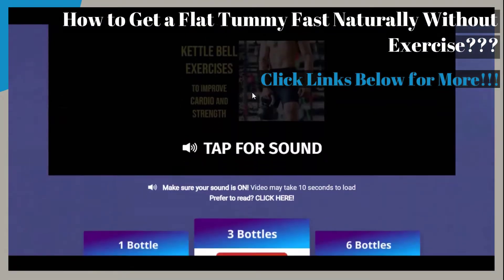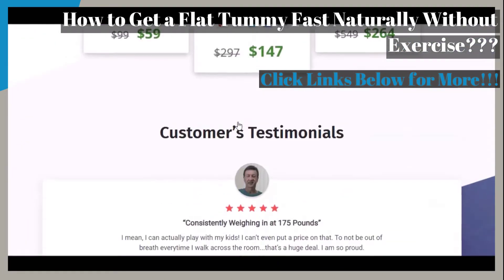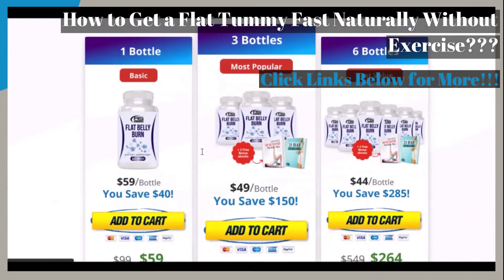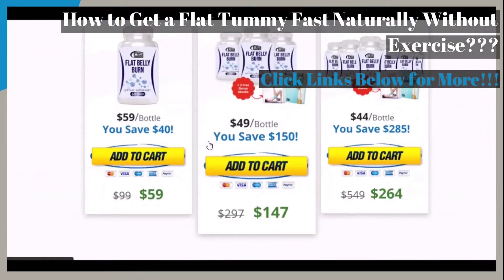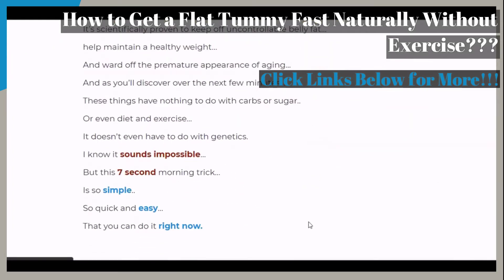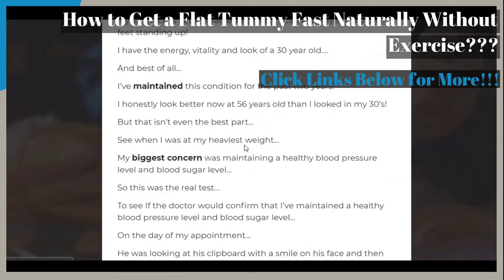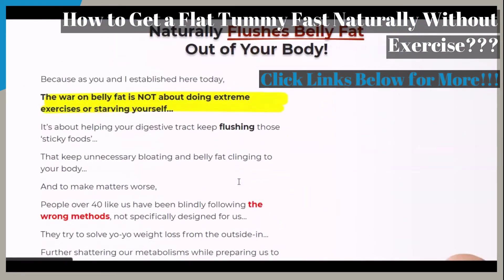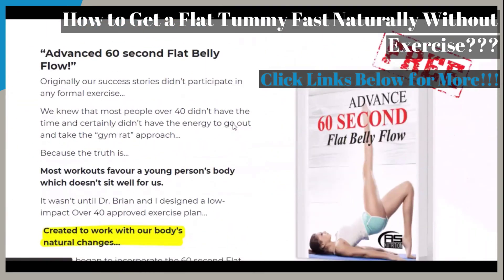How to Get a Flat Tummy Fast Naturally Without Exercise??? - Flat Belly Burn Review!!!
- Click Link for ‘Flat Belly Burn’ - Supplement!!!

If you have been Looking for ways, techniques or products to help you to Get a Flat Tummy Fast Naturally, this Video is for you. If you have been looking for Information on How to Get a Flat Tummy Fast Without Exercise, this Video may have the Information on Supplement that may have the ability to Give You the Results that you have been Seeking. Just Click on the Links Provided in this Description to See More on the Featured ‘Flat Belly Burn’ Supplement!!!

Some of Our Areas of Our Research:

How to Get a Flat Tummy Fast Naturally Without Exercise
how to get flat stomach at home without exercise
how to get a flat tummy fast naturally
how to get a flat stomach without exercise
how to get a flat belly without exercise
supplements for belly fat loss
natural supplements for flat stomach
what vitamins are good for losing belly fat